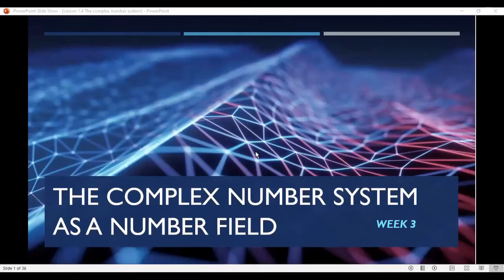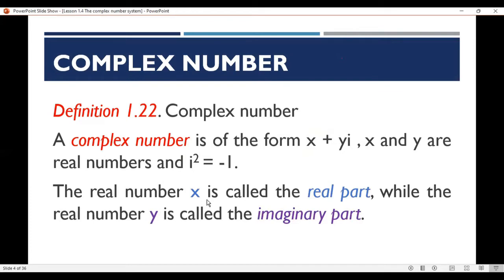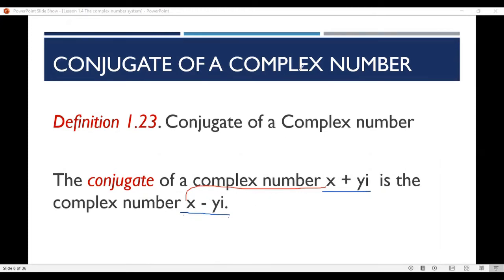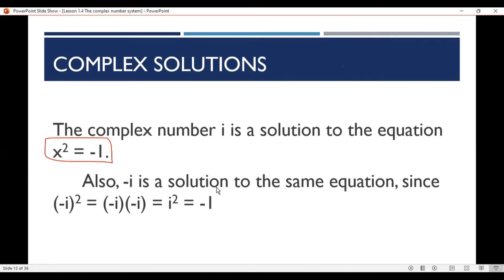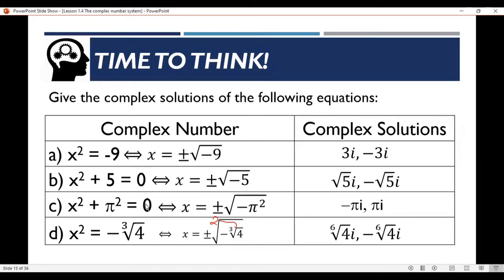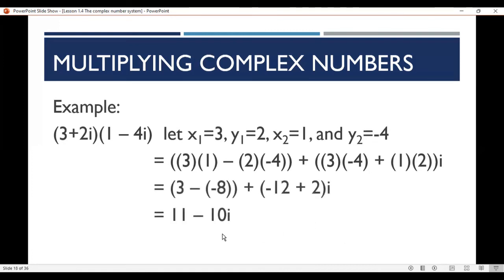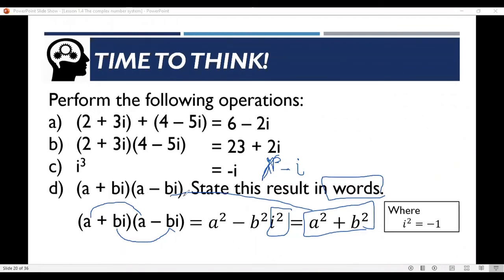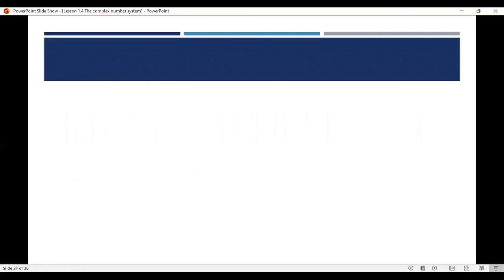The Complex Number System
A complex number is a number that can be put in the form x + yi where
x and y are real numbers and i is called the imaginary unit, where i^2=−1. In this expression, x is called the real part and y the imaginary part of the complex number. We will write Re{x+yi} = x to indicate the real part of the complex number, and Im{x+yi}= y to indicate the imaginary part.